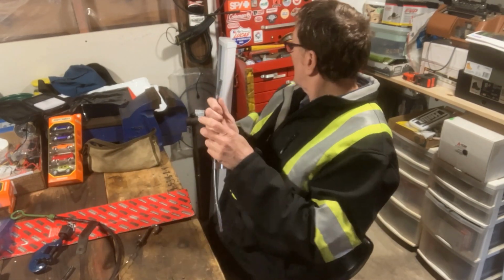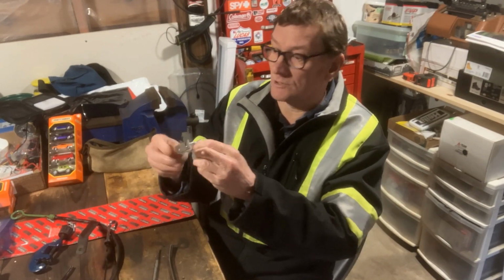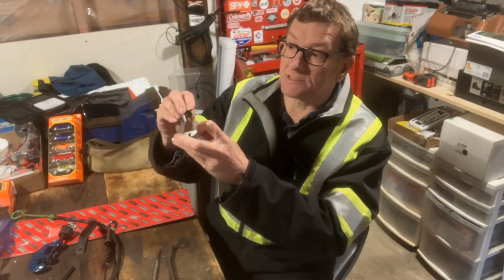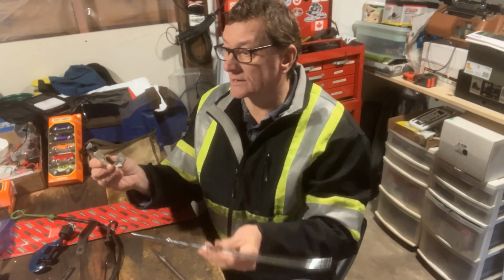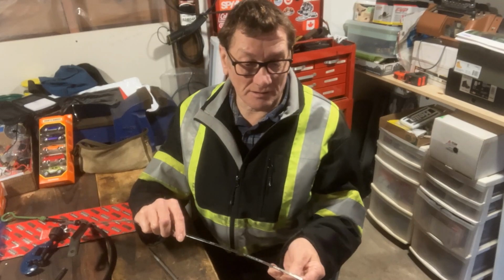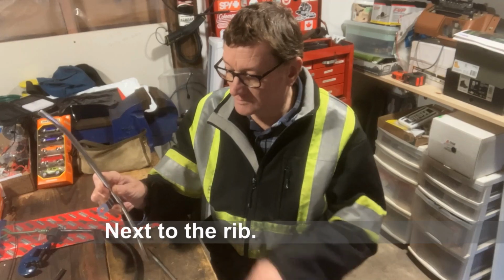Engine Oil Dipstick Tube for AMC Eagle 4.2 Jeep 258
Wanted to keep original parts intact, so replaced with chrome aftermarket.
After changing the Distributor there was no room for the dipstick tube bracket to be fastened.
Needed minor adjustments.